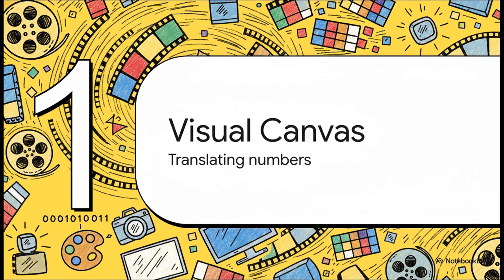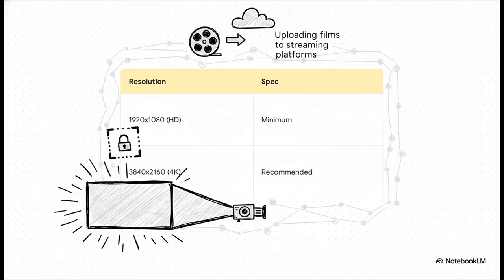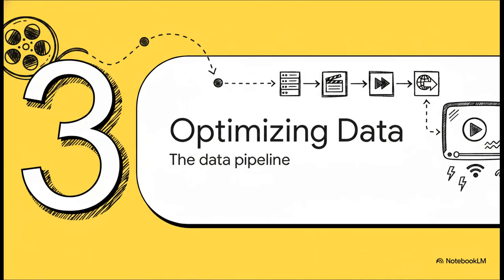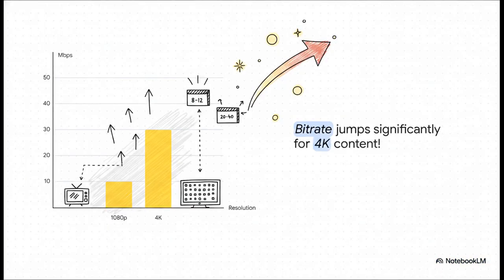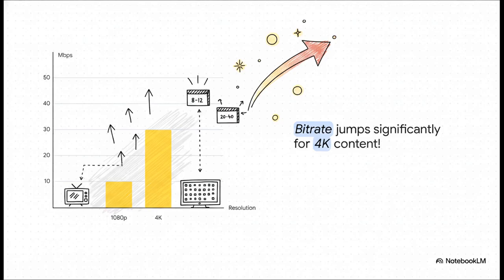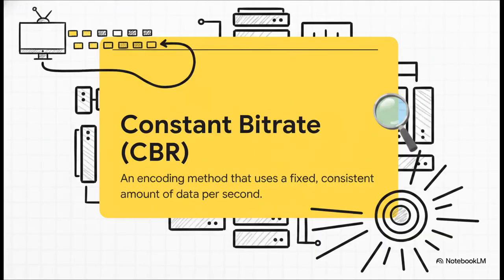Upload Your Film to OTT Platforms 🚀 | Complete OTT Distribution Guide for Filmmakers | Shortfundly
🎥 Have you created a short film, documentary, web series, feature film, or independent project and want to reach a global audience?

🚀 This video explains how filmmakers can upload and distribute their content on OTT platforms, helping them reach viewers worldwide and unlock new opportunities for exposure, recognition, and monetization.

🌍 Whether you're an independent filmmaker, student creator, production house, or content creator, OTT distribution can help your film find the audience it deserves.

📺 Why OTT Distribution?
✅ Global Reach
✅ Professional Streaming Platform
✅ Increased Visibility
✅ Audience Engagement
✅ Monetization Opportunities
✅ Film Festival & Industry Exposure

🎬 Upload Your Film to Shortfundly OTT
Shortfundly is a leading platform for short films, documentaries, web series, and independent cinema from creators around the world.

🎥 Join thousands of filmmakers showcasing their creative work on Shortfundly OTT.